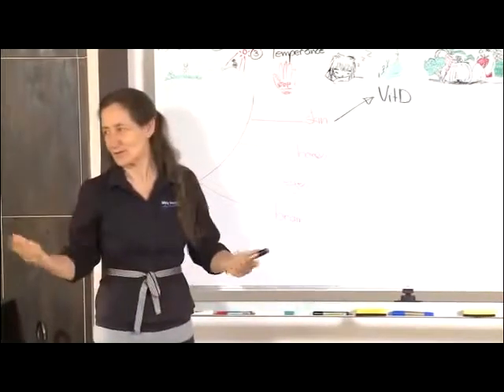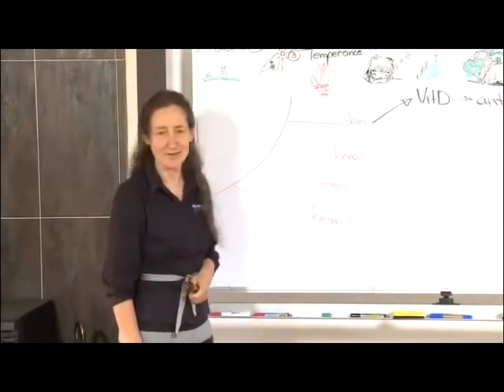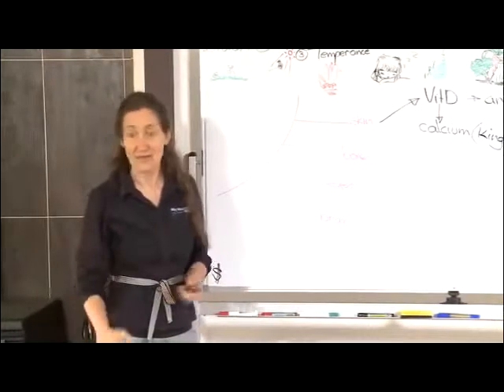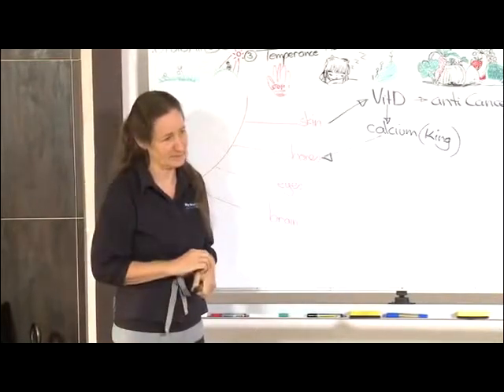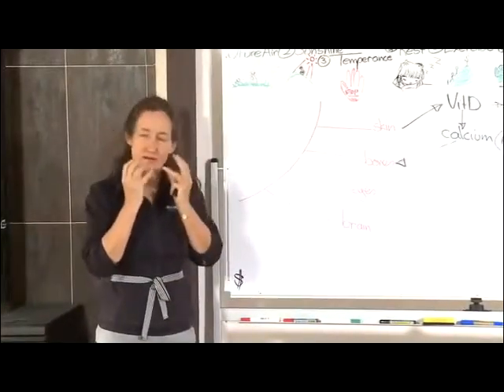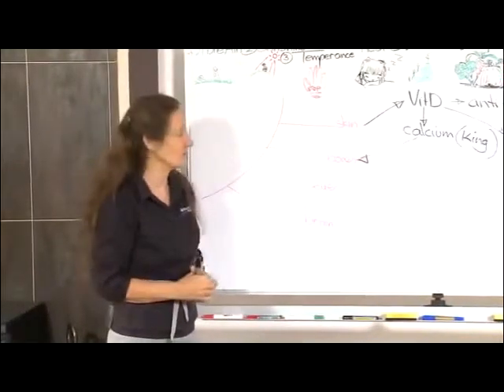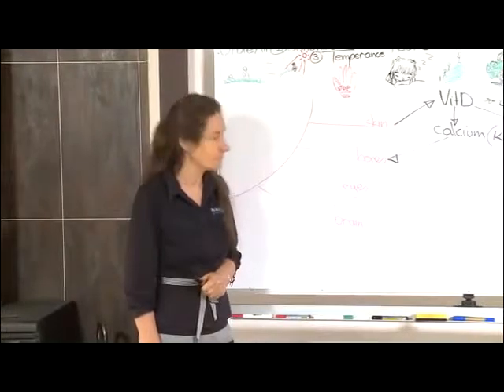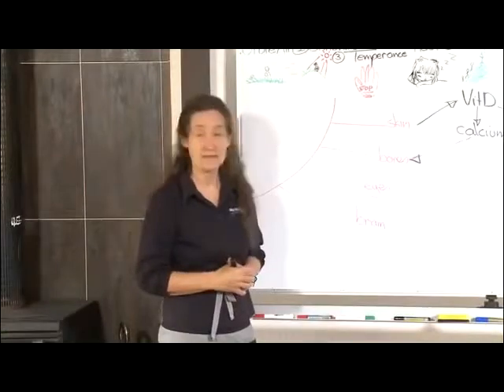06 Sunshine & Rest (clip)